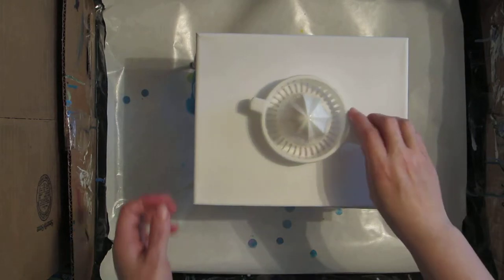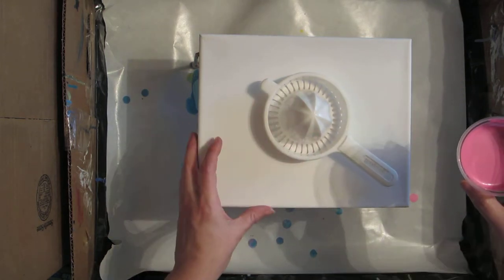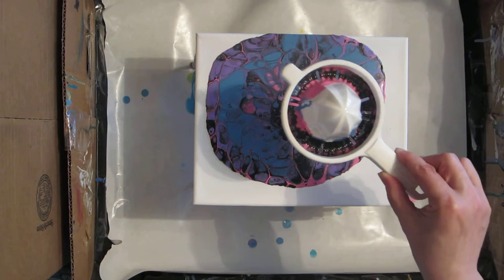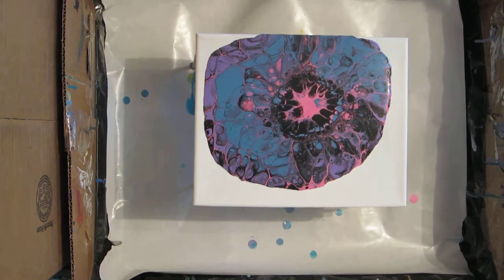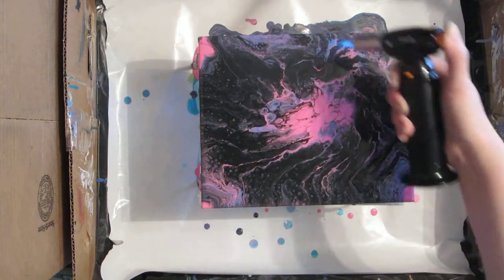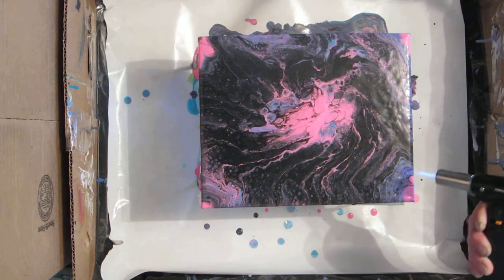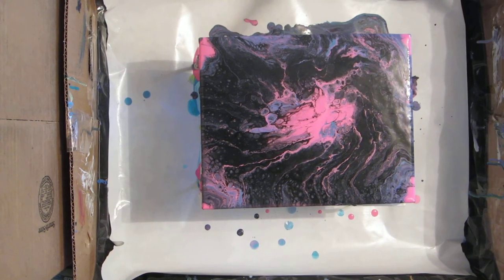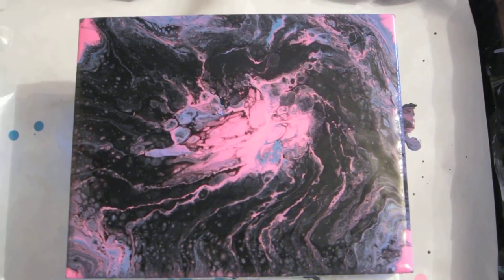02 Through A fruit juicer, A mix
This is a clean pour I did through a fruit juicer.
Colors used ~
I mixed some colors I had just a lil bit left of.
All Apple Barrel paint
The pink was a mix of Fuchsia, Pink Parfait, Bright Magenta, Diva pink
The blue was a mix of Laguna, Cool Blue, Caribbean, English Navy
The purple was a mix of Lilac mix, Petunia purple, Concord grape
an black

I mixed floetrol  an water in with my paints.
The blue mix and the black have silicone in it.

if you would like to help my art grow
Thank you an much love